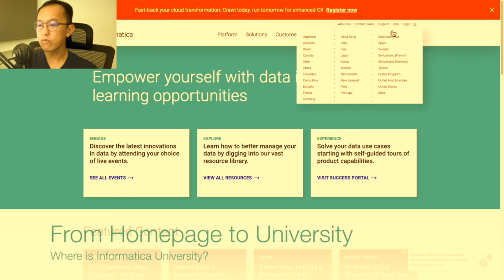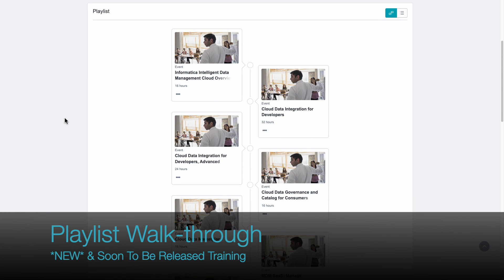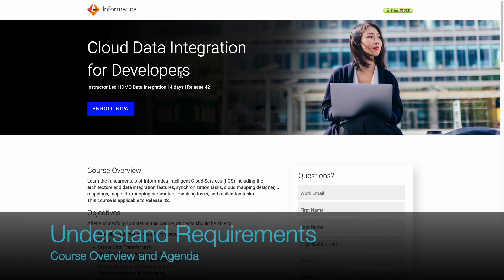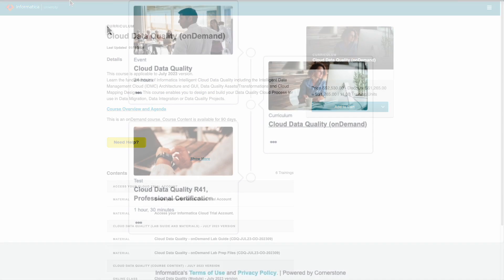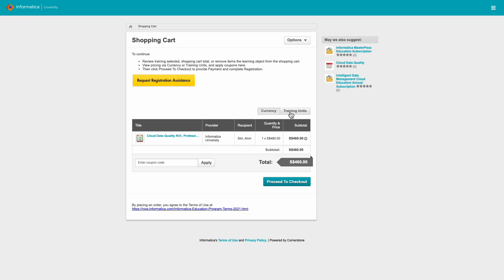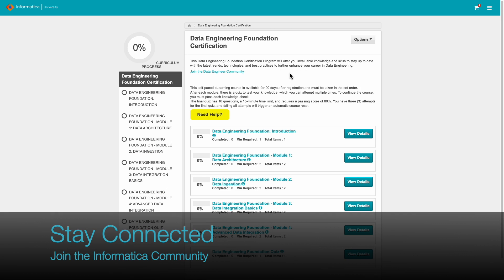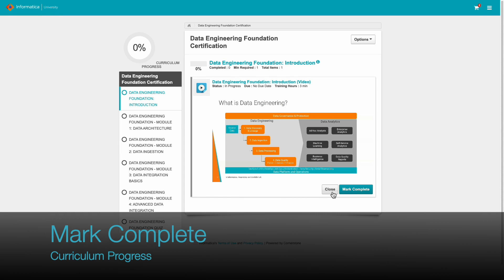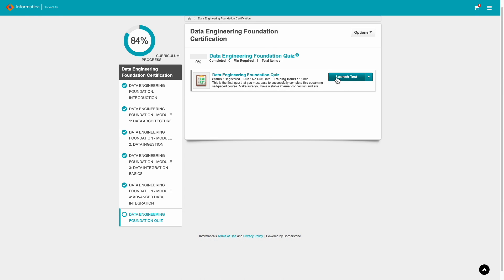Your Step-by-Step Guide to Enrolment and Certification with Informatica University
Welcome back to the channel. Following up from my last video on navigating Informatica University, today, I'm here to guide you through the seamless process of enrolling in Instructor Led sessions, onDemand courses, and certification exams. Learn about fees, understand course requirements, and ensure you're signing up for the right exams. Let's make the most out of your learning experience at Informatica University!

00:00
00:19 - [Walk-through 1] Playlist (*NEW* & Soon To Be Released Training
00:23 - [Walk-through 2] Event Enrollment (Cloud Data Integration for Developers - Instructor Led)
00:42 - [Walk-through 3] Curriculum Enrollment (Cloud Data Quality - onDemand)
00:57 - [Walk-through 4] Exam Registration (Cloud Data Quality Release 41 Professional Certification)
01:19 - [Walk-through 5] Curriculum (Data Engineering Foundation Certification)
01:32 - Join Informatica Community